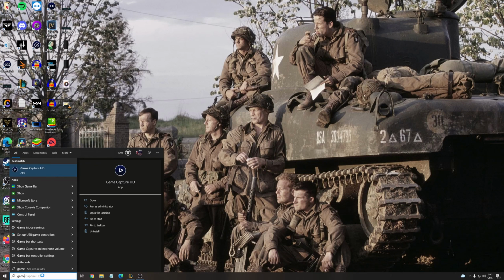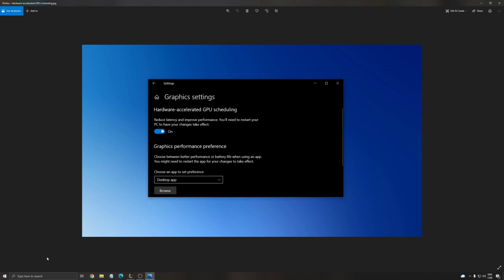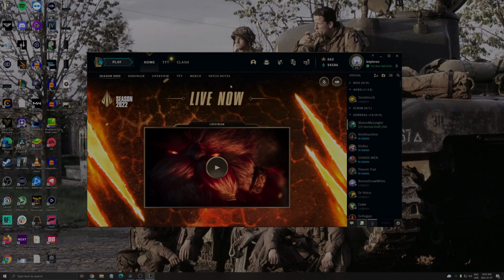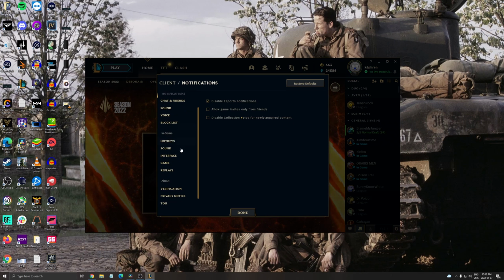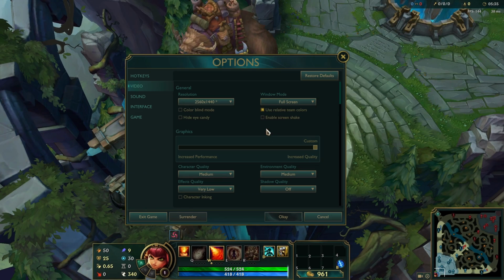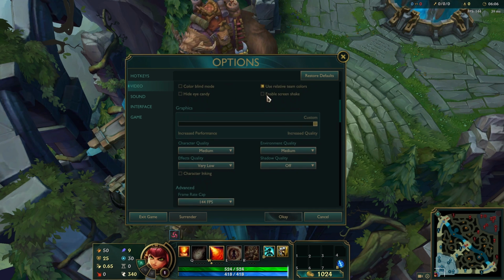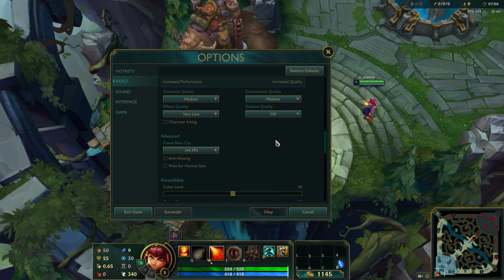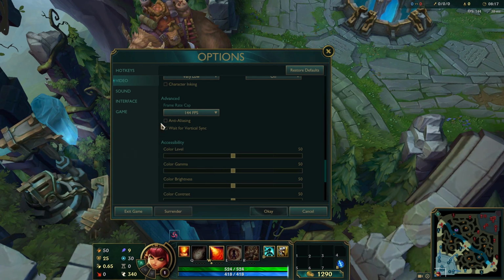League of Legends Season 12 - How to BOOST FPS and Increase Performance on any PC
This is a simple tutorial on how to improve your FPS on League of Legends Season 12. This guide will help you to optimize your game.

This video will teach you guys how to optimize League of Legends Season 12 for the best increases possible to boost fps reduce lag stop stuttering fix spikes and improve visuals within League of Legends Season 12.

BenQ Screenbar

My Configuration:

CPU: Ryzen 5900x
GPU: Nvidia EVGA 2070 Black Gaming 8 gig
Ram: 32 GIG DDR4 3600mhz
Headset: Hyper X Cloud 2
Headphone: Sennheiser HD 599 Special Edition
Microphone: Blue Yeti
Keyboard: HyperX Alloy origins core
Mouse: Glorious Model o-
Mousepad: Corsair Vengeance MM200 Wide edition
Camera: Logitech C920